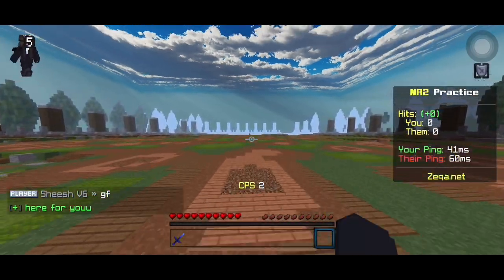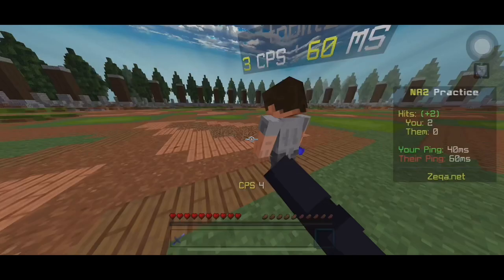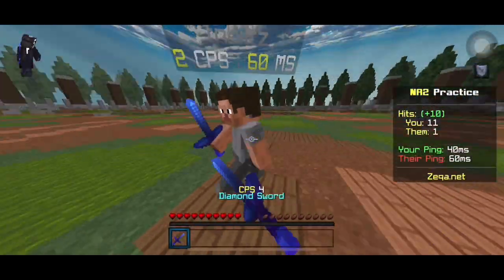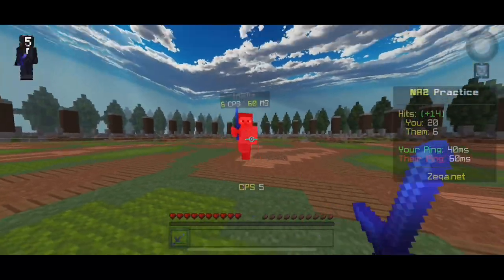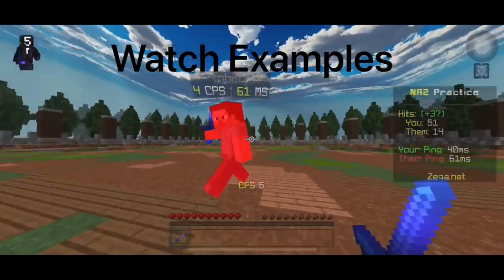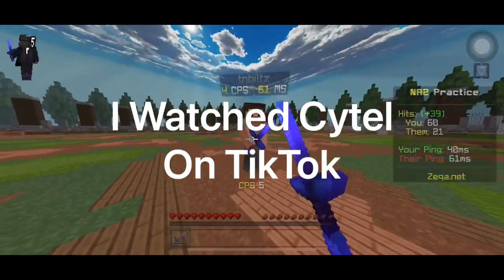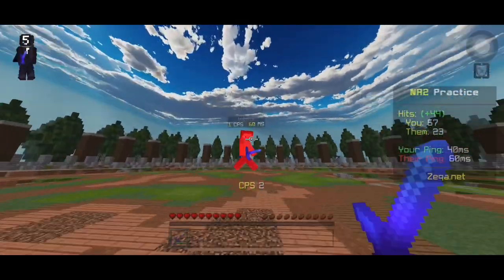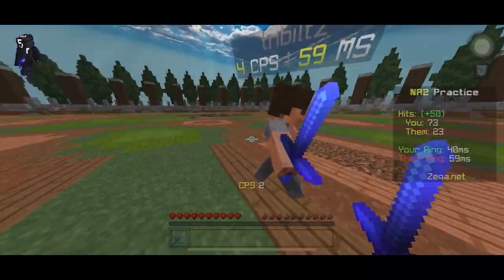How I Time Hit (2 Cps) on Controller in Minecraft!!!!!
Hey guys this is how I 2 cps right now if anything changes I'll let you know!!!

Have a good Labor Day weekend :)
Cya-